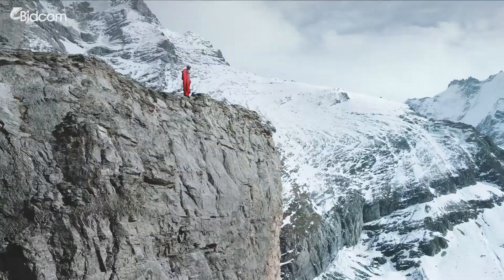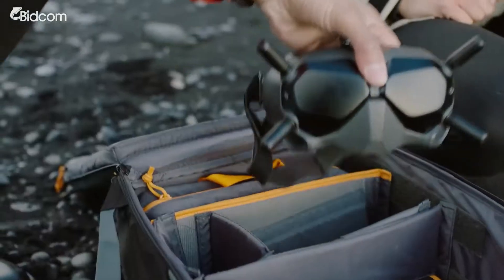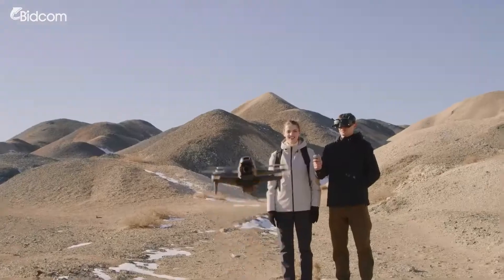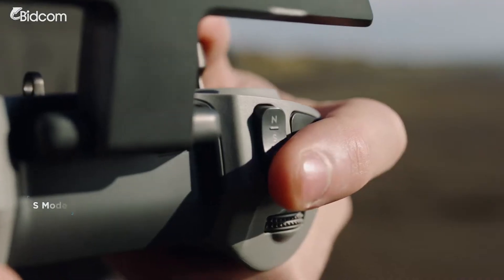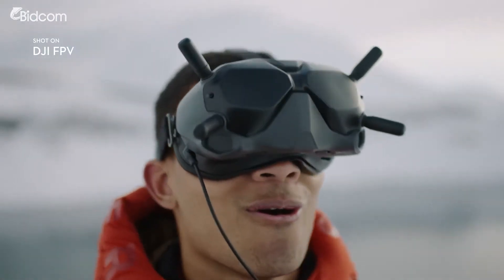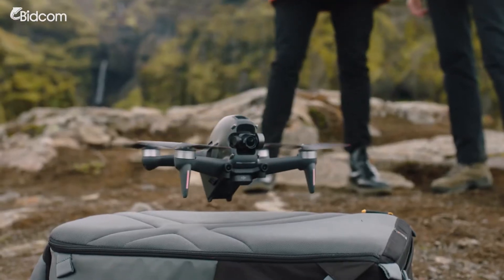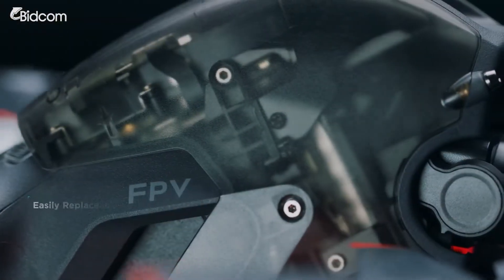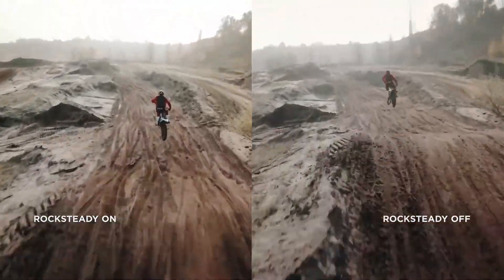Drone Dji de Carrera Flash FPV Fly More Combo + Goggles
¡ DJI presenta su inovador drone FPV super veloz !

Sumérgete en esta inmersiva experiencia de manejar un Drone súper veloz y de alta calidad.

No importa cuán dinámicas se vuelvan sus maniobras, la tecnología RockSteady EIS garantiza que sus imágenes sean ultra fluidas.

DJI FPV proporciona a los usuarios una capa adicional de seguridad con la transmisión automática de vigilancia dependiente (ADS-B) incorporada. Este sistema recibe información sobre la ubicación del vuelo de las aeronaves tripuladas en su área y enviará advertencias en las V2 Goggles, brindando tiempo suficiente para evitar cualquier aeronave tripulada cercana.

DJI FPV admite el modo de audiencia. Simplemente configure otras unidades DJI FPV Goggles V2 en el canal de su avión y estará listo para compartir la vista desde arriba.

¡Encontrá todas las novedades en tecnología en BIDCOM! Vendemos los mejores productos tecnológicos, creativos y novedosos por Internet. Envíos a todo el país y el mejor asesoramiento.